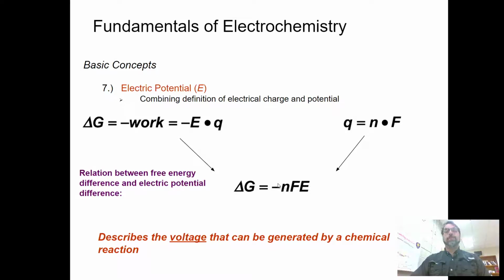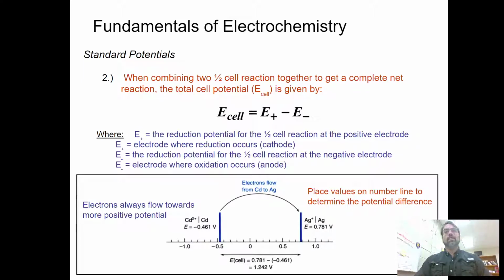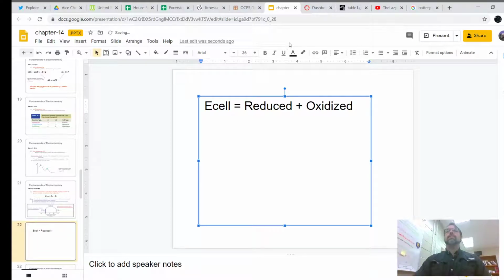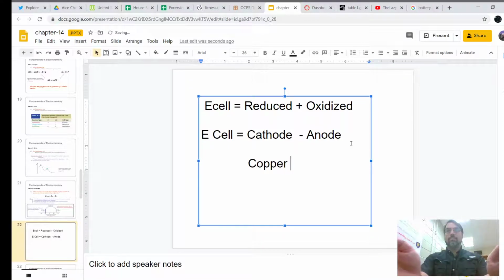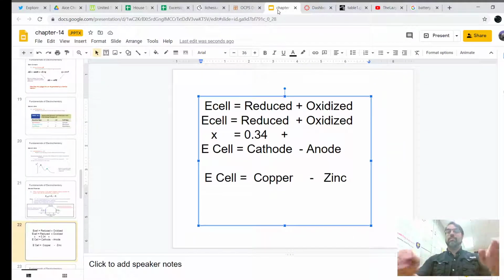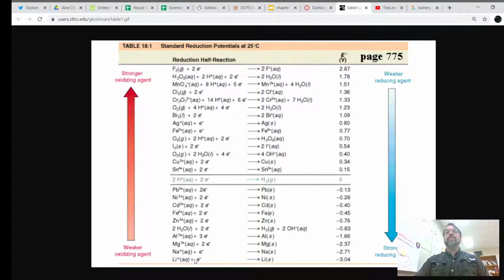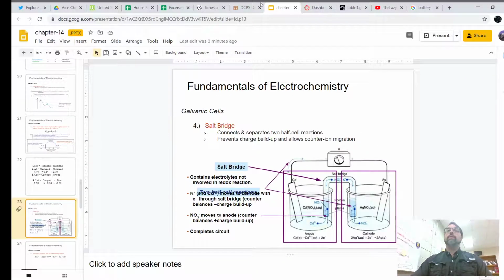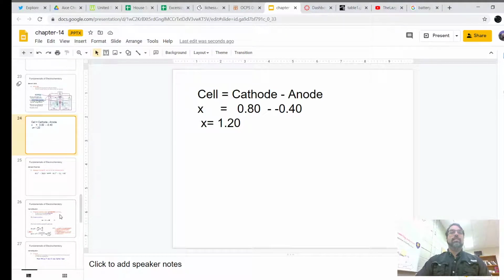Battery Lecture 2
Battery lectures on finding the cell potential.